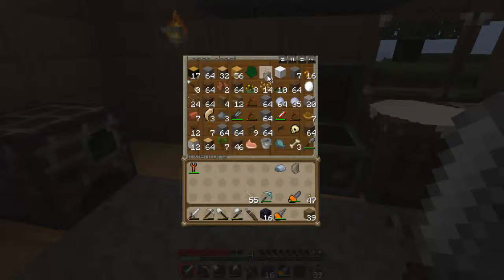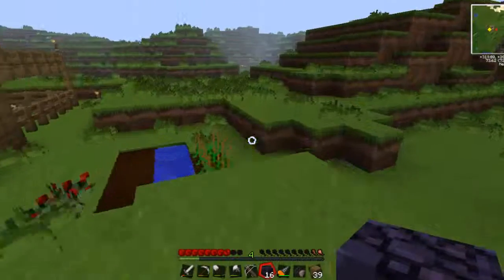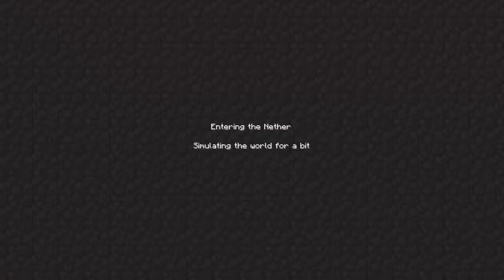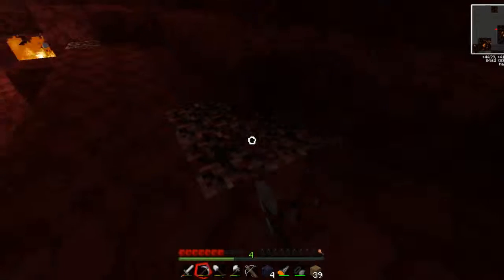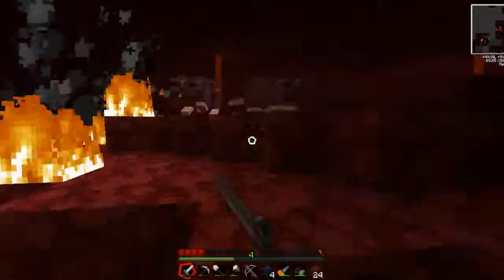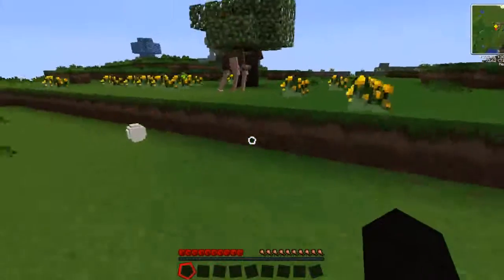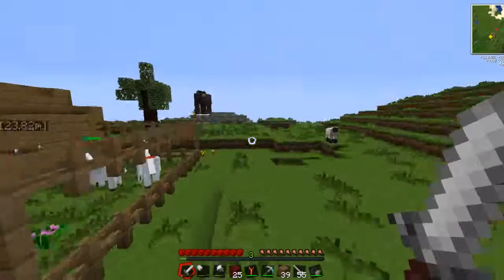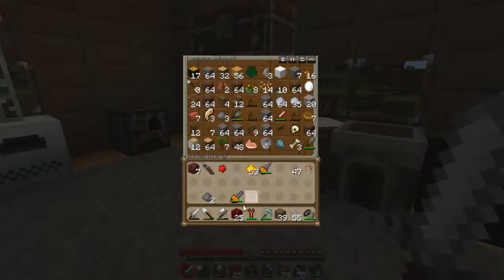Technical Adventures #19- Nether Rats (Technic Pack)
Me Exploring The Wonderful Mysteries Of This Splendus Modpack Technic Pack.